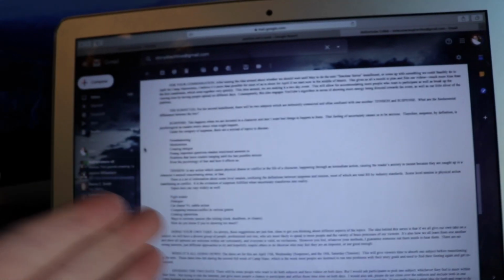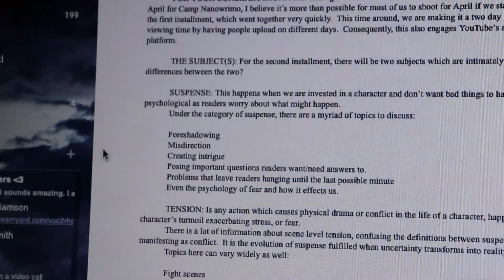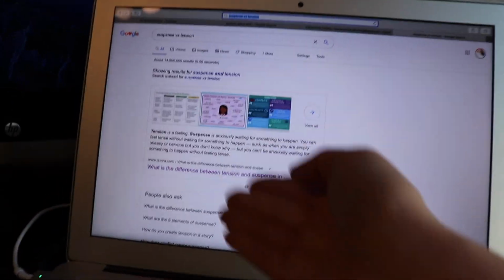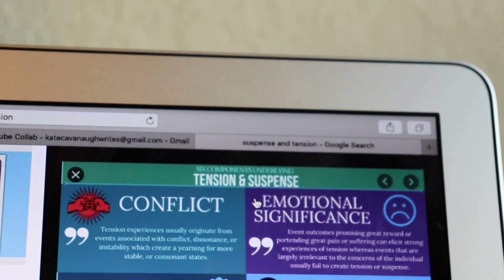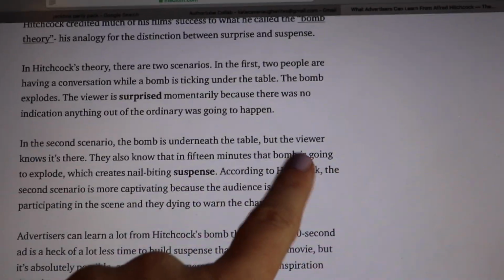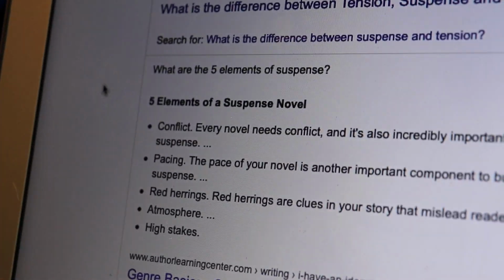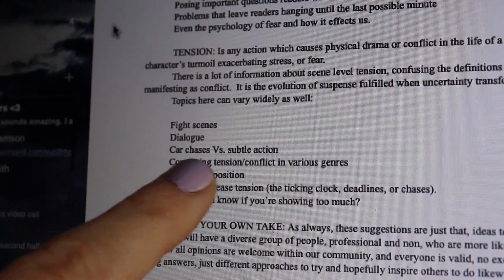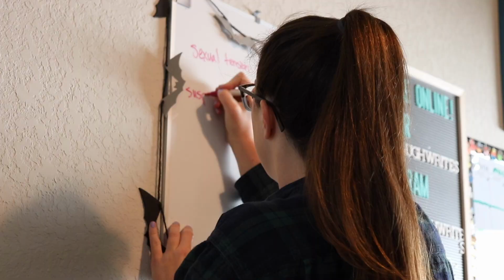watch me struggle...// TENSION vs. SUSPENSE // authortube wordstock!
Alfred Hitchcock's "bomb theory" is one fun fact I researched while trying to figure out the difference between suspense and tension! Here's me struggling and talking about story elements. :)
☟↓ QUESTIONS FOR YOU BELOOOOOW! ↓☟

D I S C U S S I O N   Q U E S T I O N S  :
Do you have an easy way to define the difference between tension and suspense?
Do you think it's possible to utilize these (both tension or suspense) without necessarily knowing how to define them? Do you think there's anything else like that with writing, where, as readers, we're so used to seeing certain devices used that we innately know how to replicate them in our own stories??

*check the pinned comment for channel information on the other authortubers participating in both the "Suspense" and "Tension" days!*

🎥  E Q U I P M E N T   U S E D  &  W H A T   I   W R I T E   W I T H  :
*My bullet journal / writing & travel notebook
*My main camera for vlogging and time-lapse
*My "rainbow pens"
*My tiny camera with a gimbal for on-the-go and motion-lapse

💌  S N A I L   M A I L   M E  :
607 E. Blanco Road